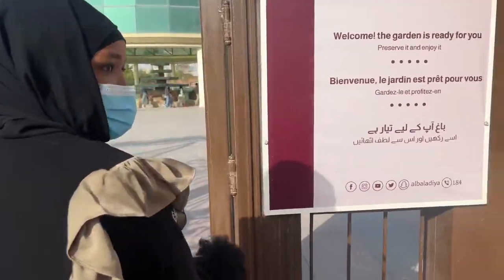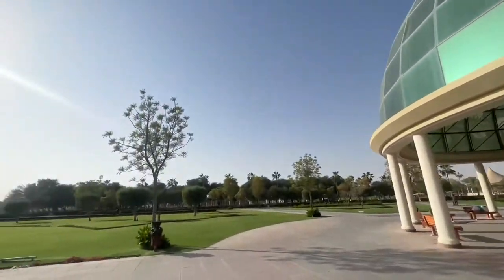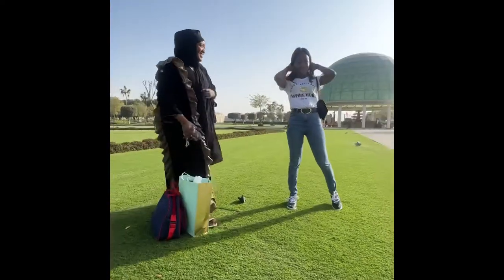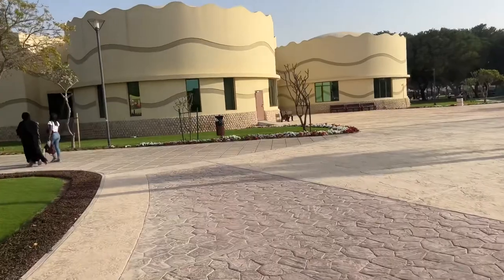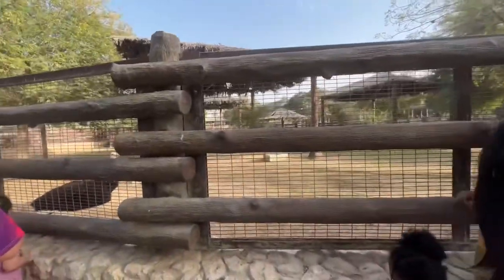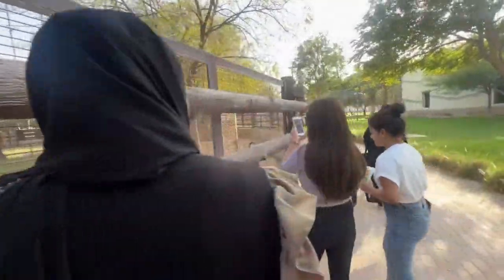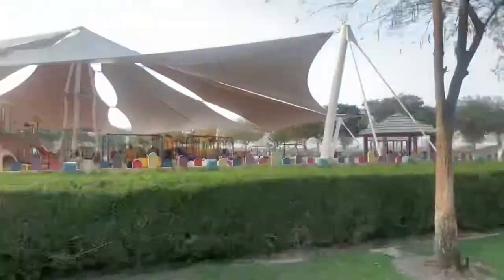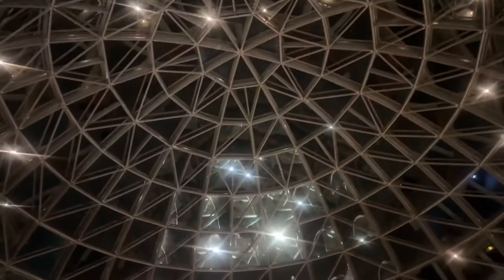ALKHOR PARK QATAR | Vlog حديقة الخور العائلية | حديقة الحيوانات الصغيرة | مدونة فيديو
Welcome Back Besties!!!😊😊😊